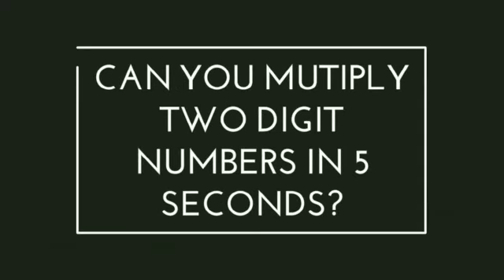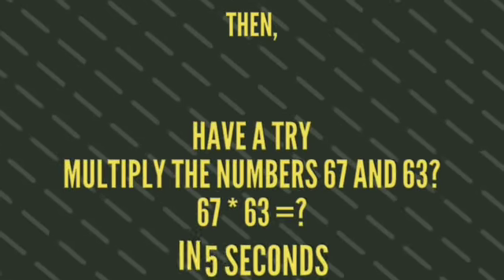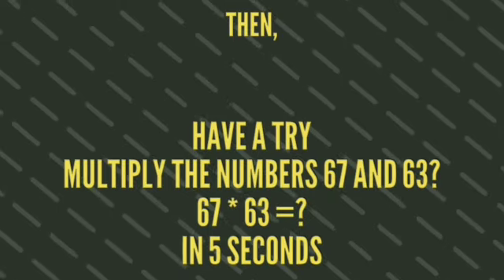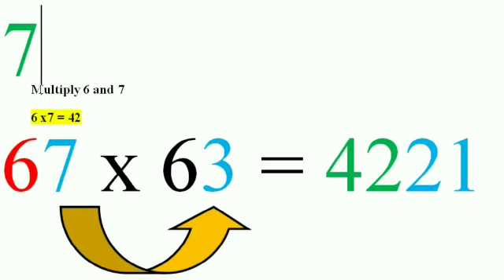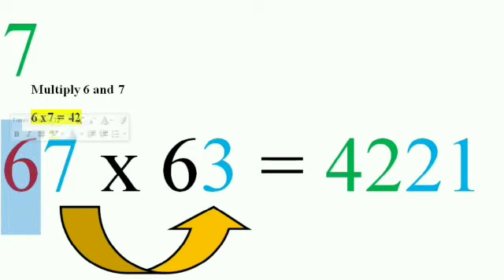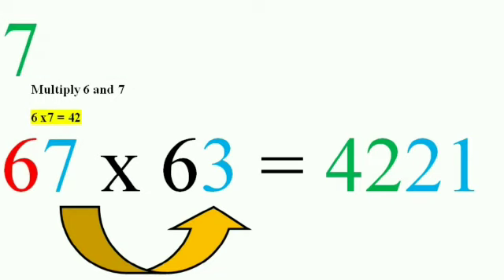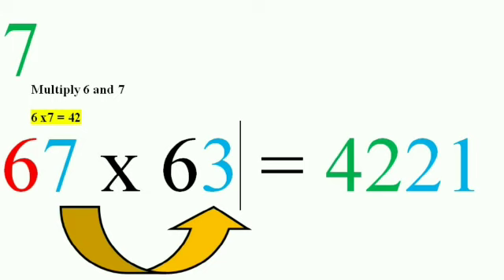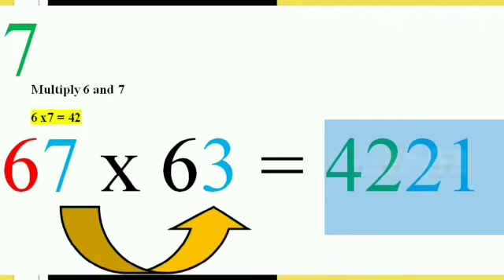Calculation, Mind Calculation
But there are 2 conditions to be followed while doing the calculation:
The digits, except the last, must be the same. Ex: 52*58; 63*67; 34*36; 55*55; 137*133; 1231*1239;
Second condition → The sum of the last digit of both numbers must equal to 10;

Try yourself, Be smarter. Learn a fact for a  day within 2 minutes from our channel.